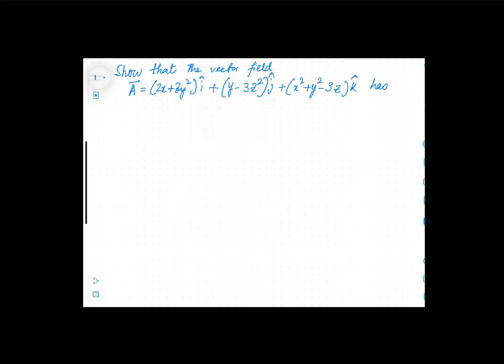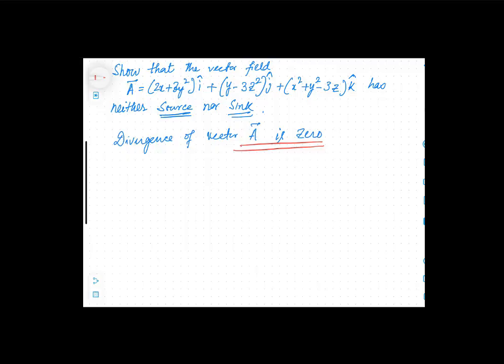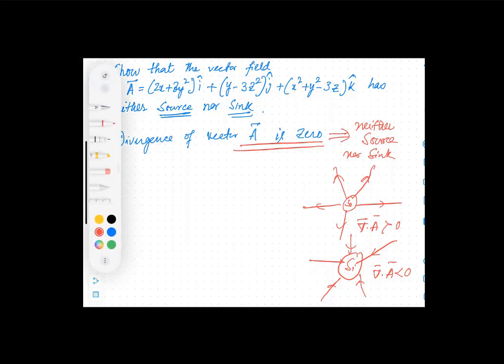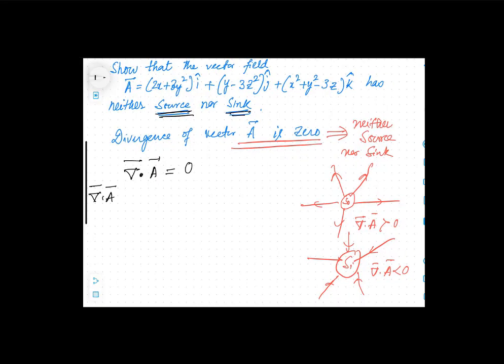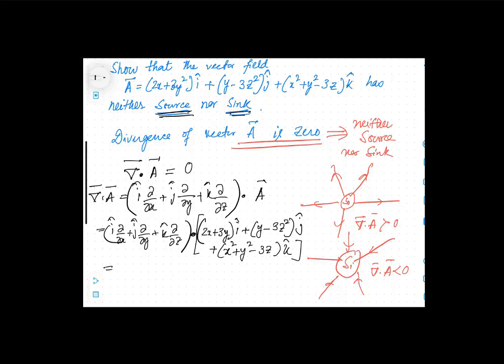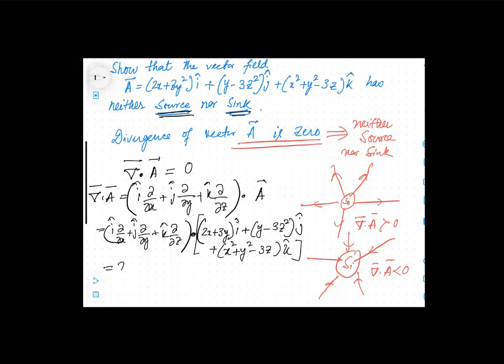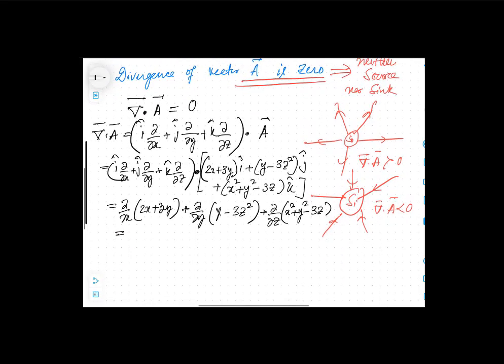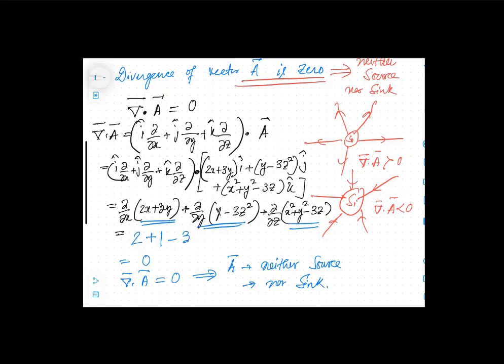Vector: Lecture 3: MAKAUT | WBUT | PHYSICS | BS-PH-101 | BS-PH-201 | Dr. Sourabh Bal